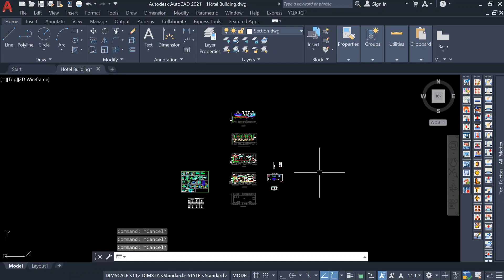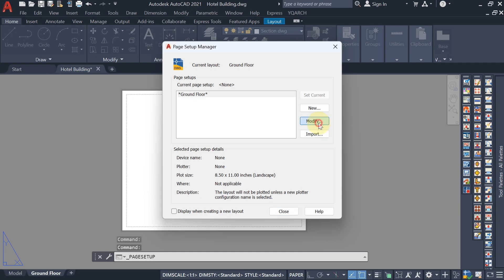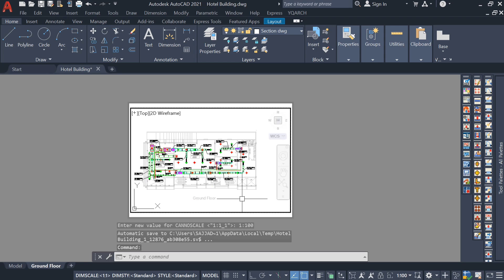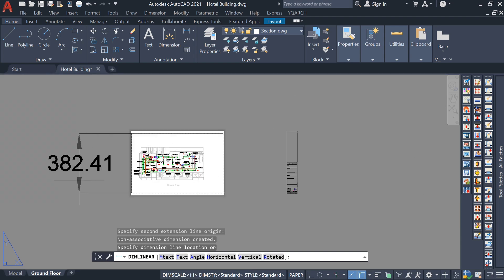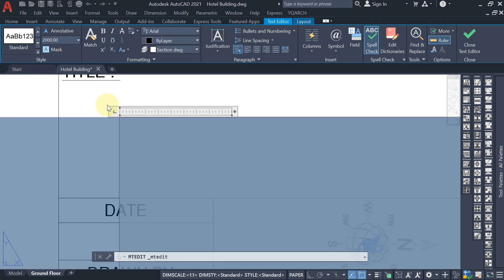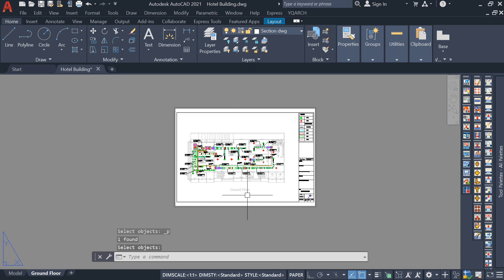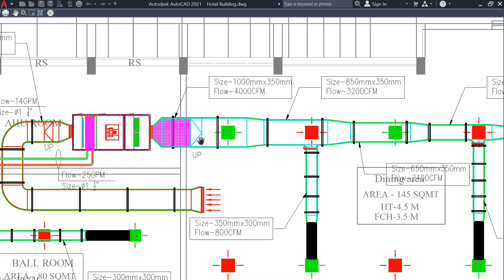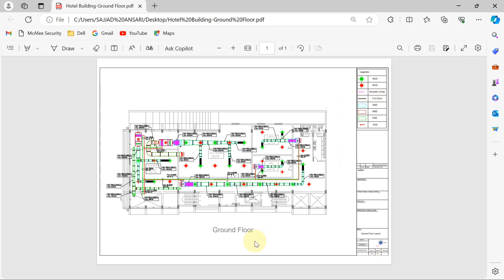Creating Sheets & Title Blocks in AutoCAD for HVAC Design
In this video, you'll learn how to create professional sheets and title blocks in AutoCAD specifically for HVAC design projects.